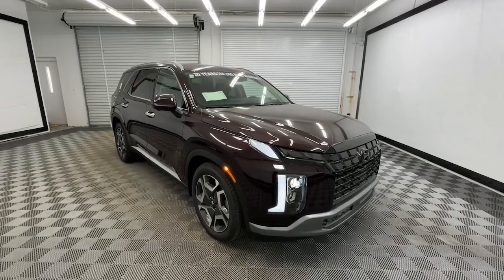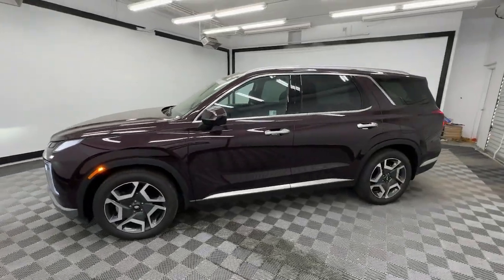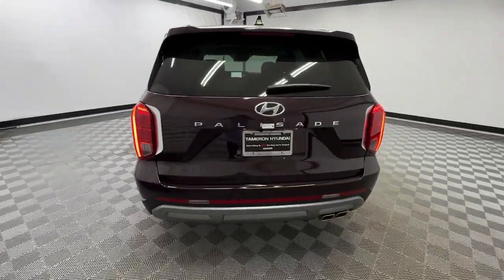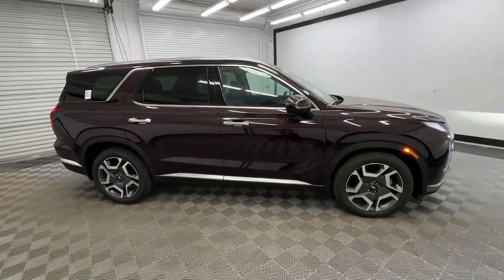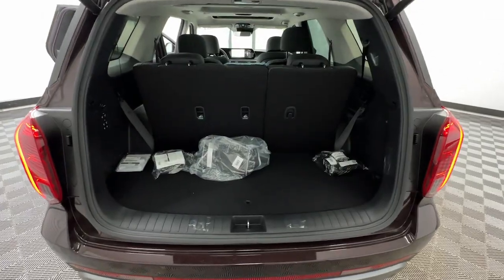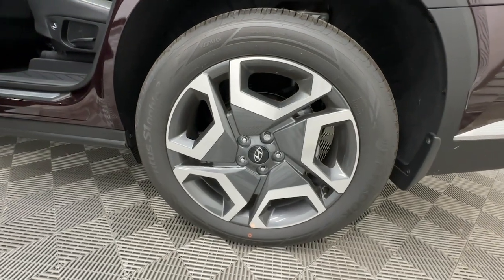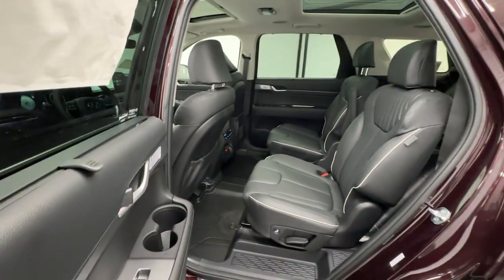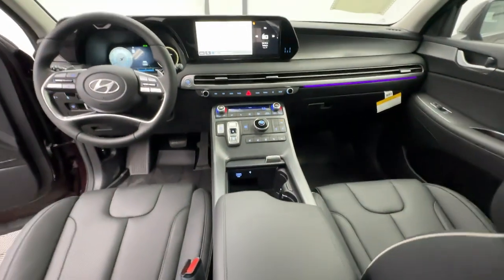2025 Hyundai Palisade Limited Birmingham, Hoover, Alabaster, Vestavia Hills, Helena AL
New 2025 Hyundai Palisade Limited available at Tameron Hyundai located in 1595 Montgomery Hwy, Birmingham, AL, 35216. Servicing the Birmingham, Hoover, Alabaster, Vestavia Hills, Helena area.

You just found the  2025  Hyundai Palisade. Here's a convenient, comfortable, and capable Hyundai Palisade, the spacious, 3-row crossover with a silky smooth ride, V6 power, and premium interior. This versatile SUV combines style and functionality in perfect proportions to create the ideal family excursion vehicle.  These are just some of the great options this vehicle comes with: Heated Steering Wheel
, Apple Carplay®/Android Auto®, Head-Up Display, Moonroof, Keyless Entry, Navigation System, Cooled Front Seat(s), Satellite Radio, Heated Mirrors, Power Liftgate. Enjoy the confidence that comes with being prepared for adventure in this well-equipped Palisade. Treat yourself to a test drive today. Our staff will toss you the keys and give you an outstanding customer experience.